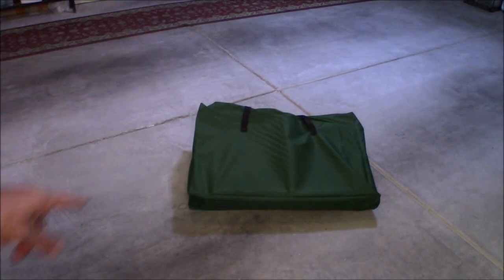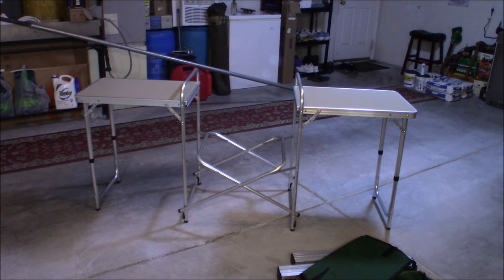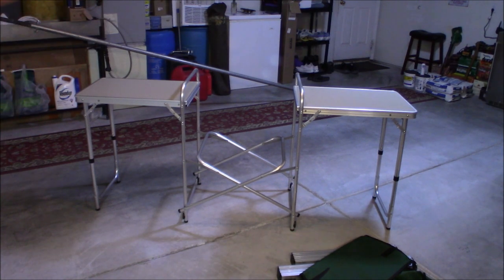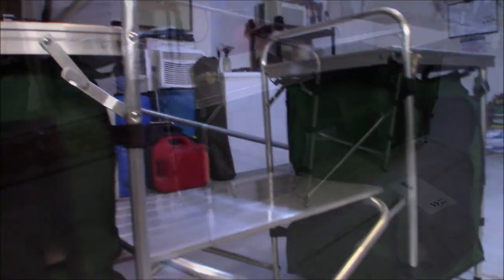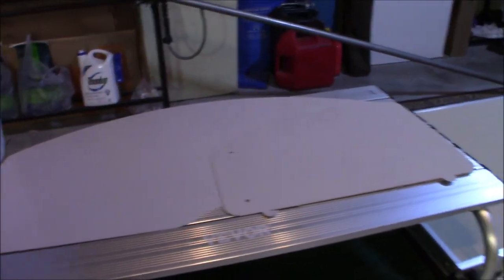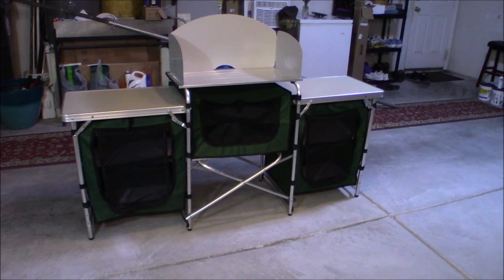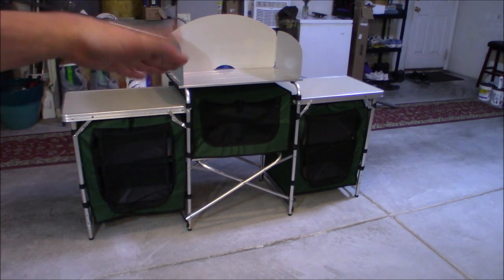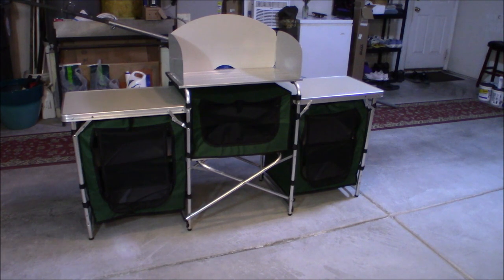Great For Camp Or Bug Out Location: The VEVOR Camp Kitchen